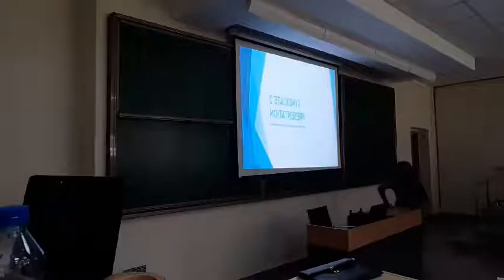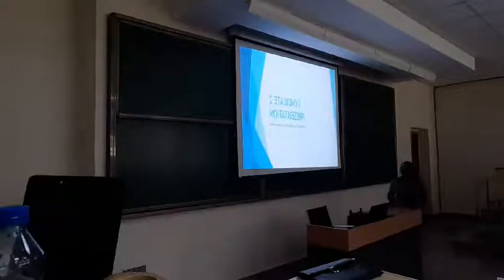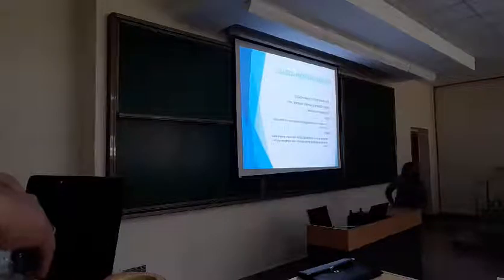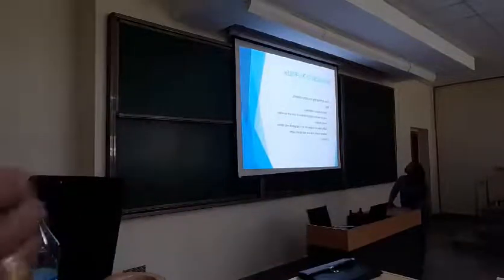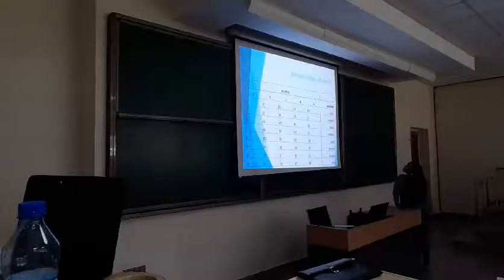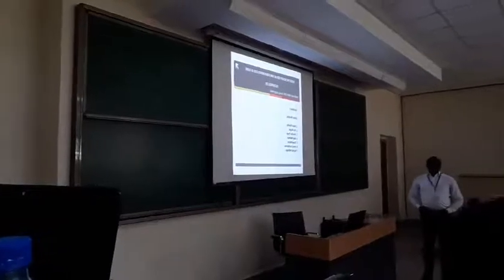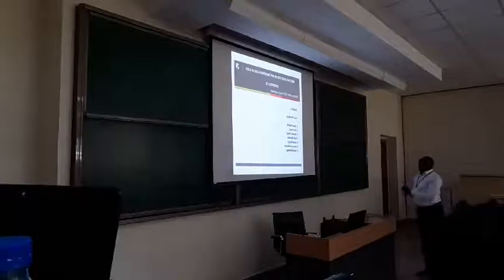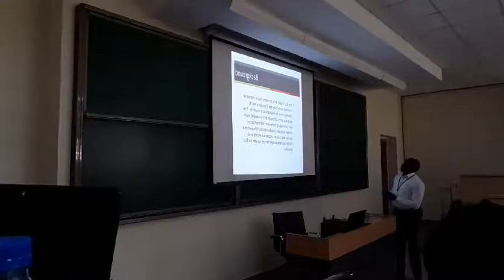Multiple Objectives Problem : Simple Multi-Attribute Rating Technique : Complex Problem (2020)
The SMART technique is based on a linear additive model. This means that an overall value of a given alternative is calculated as the total sum of the performance score (value) of each criterion (attribute) multiplied with the weight of that criterion.